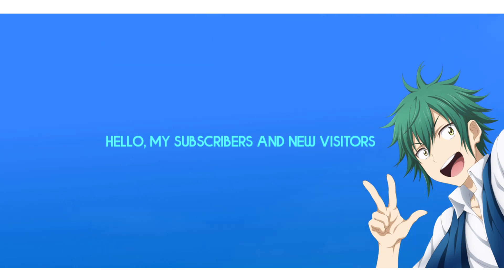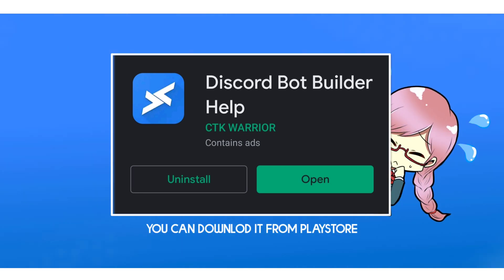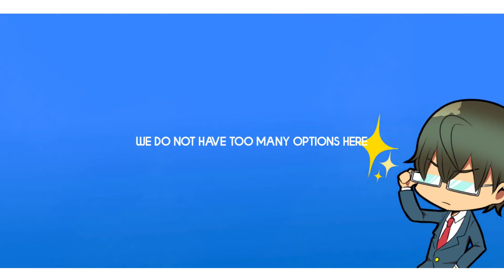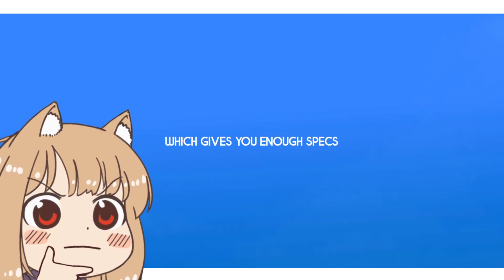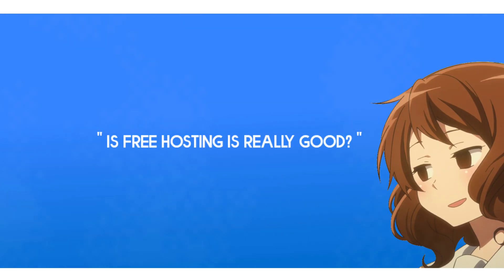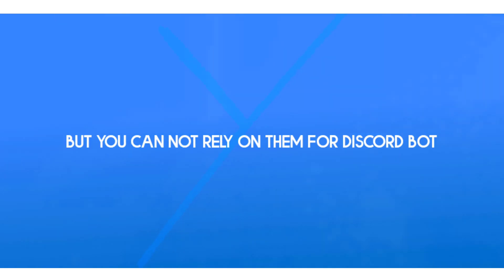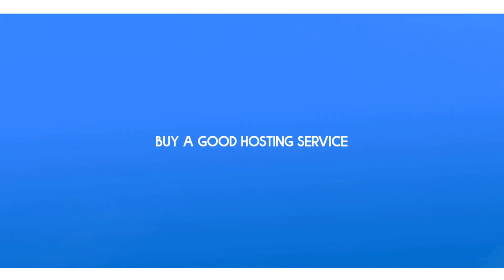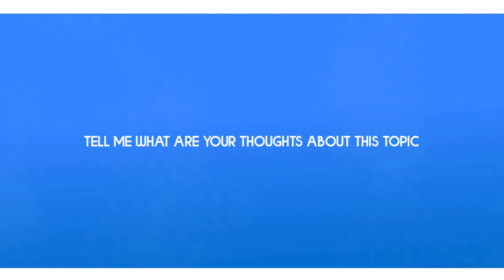Is Free Hosting Good For Your Discord Bot?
In this video i talked about the free hosting service for discord bot and come to conclusion if the free hosting service is good for discord bot or not.